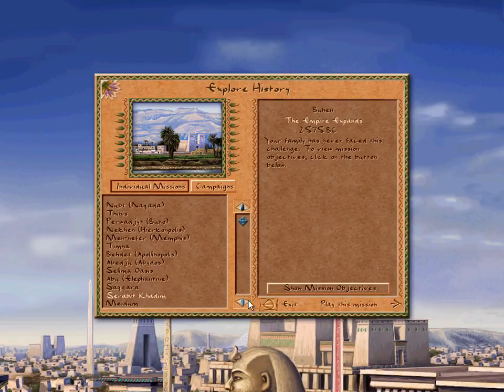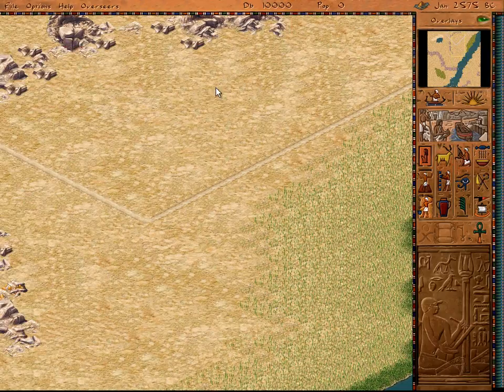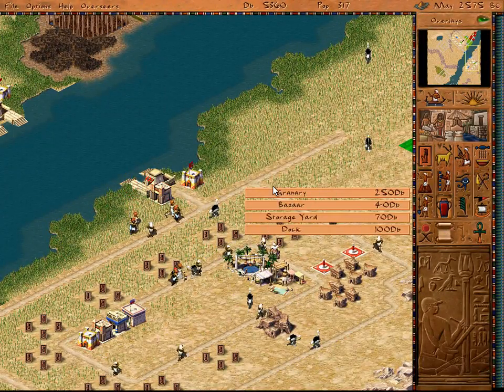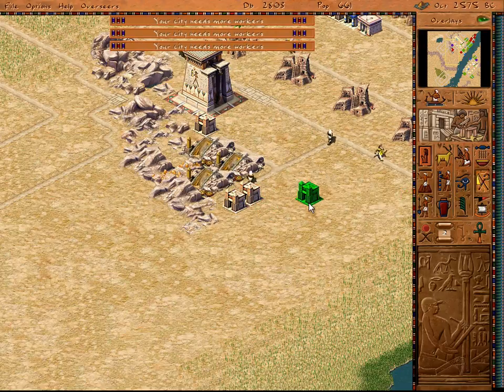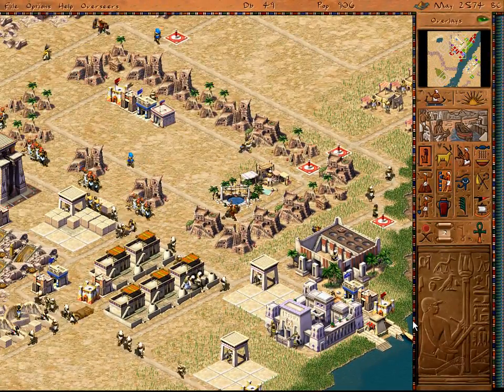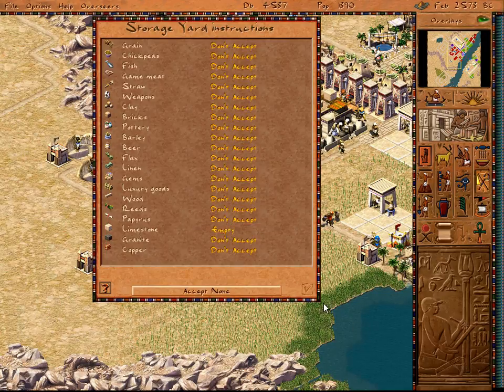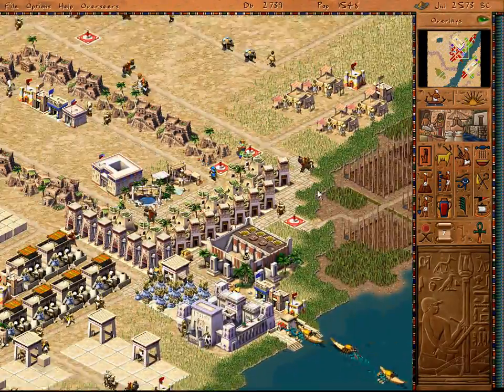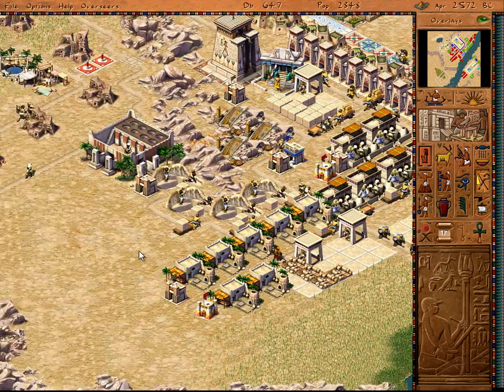Pharaoh - Part 30 - Mission 14 Buhen [1/3]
We need to make an obelisk in this level. That is something fun I think.